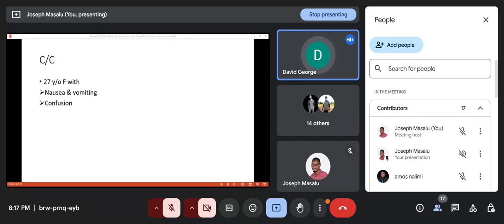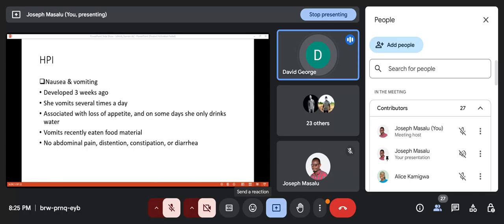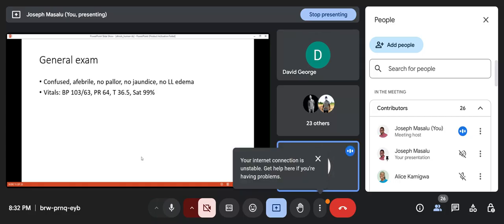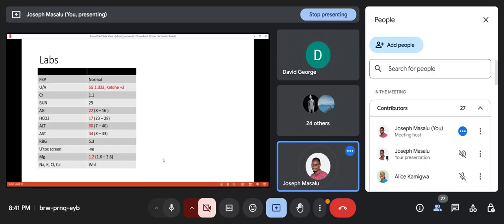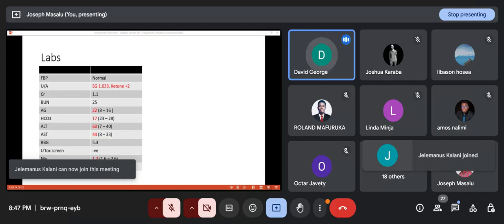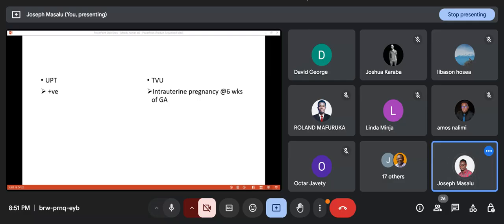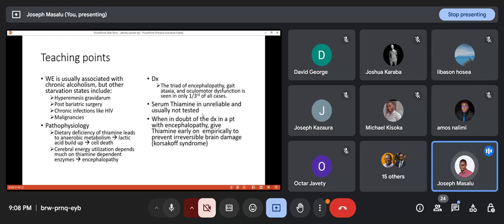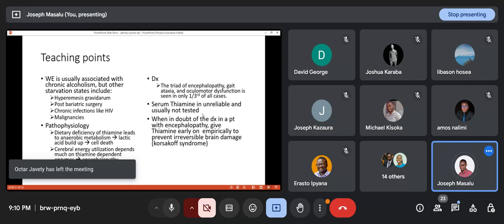Human Dx Case || Nausea, Vomiting, & Confusion